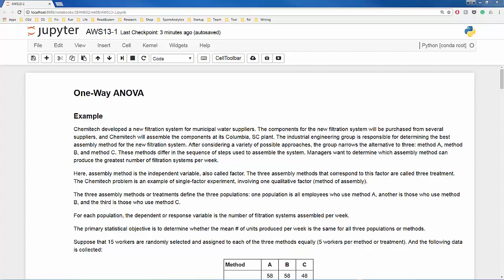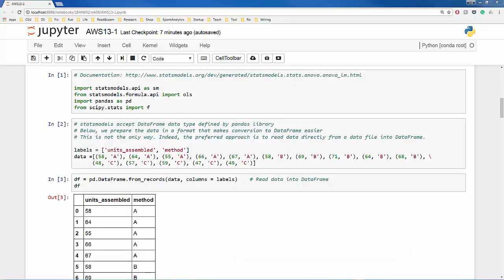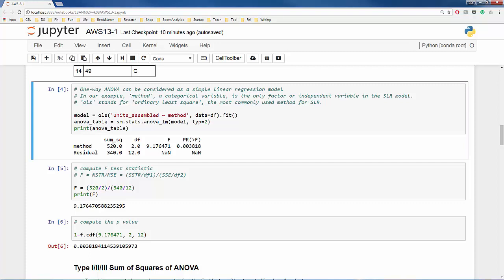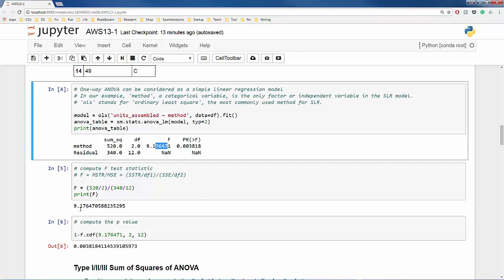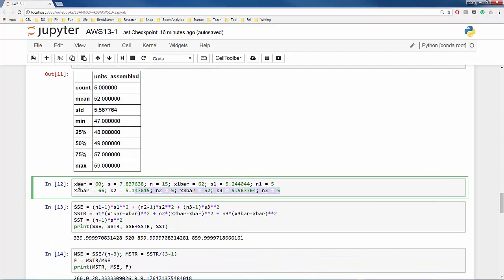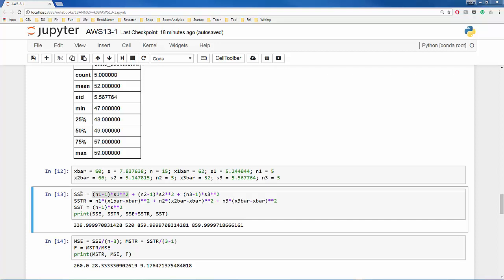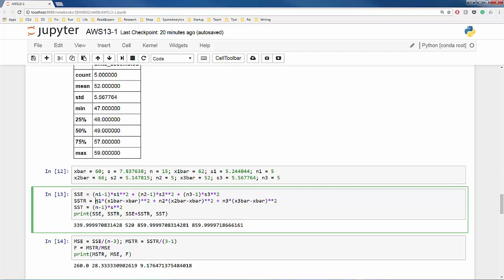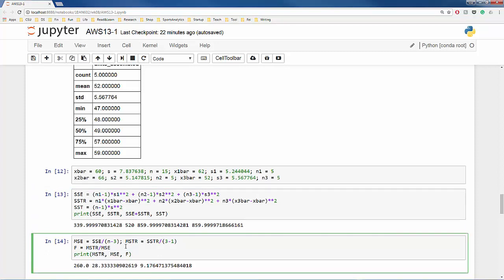AWS13-1_pandas+statsmodels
Use pandas and statsmodels in Jupyter notebook for one-way ANOVA